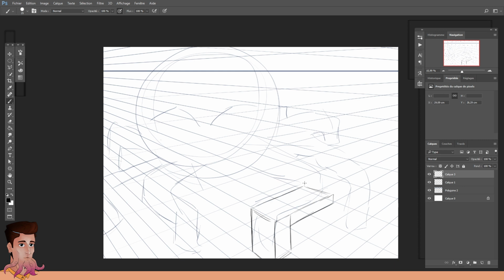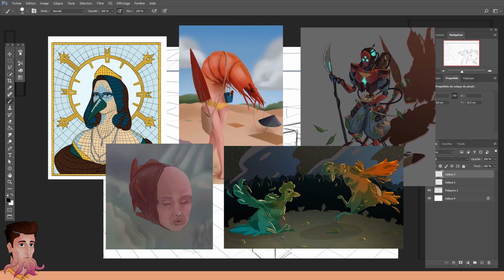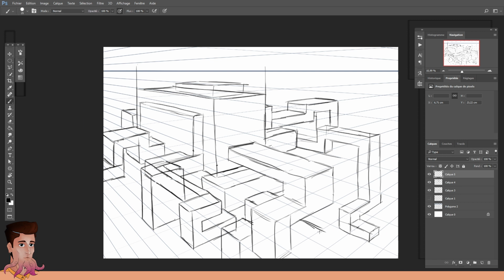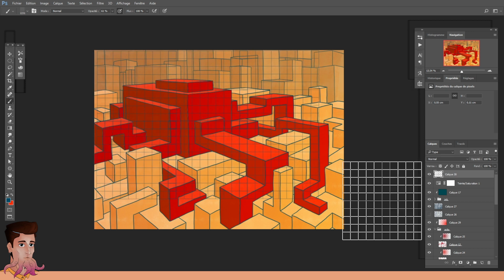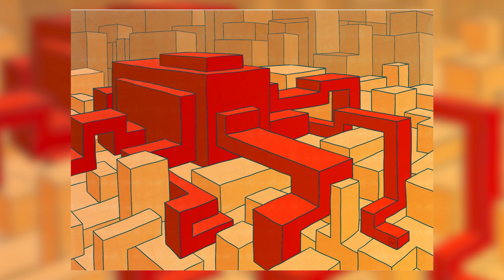Octopus Building | Digital Drawing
I needed to make a 'simple' drawing because I'll be slowing down the videos until I'm done with my PhD thesis writing. But please enjoy

Video editing software: Adobe Premiere Pro CC 2019
Screen recording software: OBS Studio
Image editing software: Adobe Photoshop CC 2017
Microphone: Audio-technica 2020USB+
Audio recording software: Audacity
Writing a thesis is much less fun than drawing but sometimes you gotta do what you gotta do.